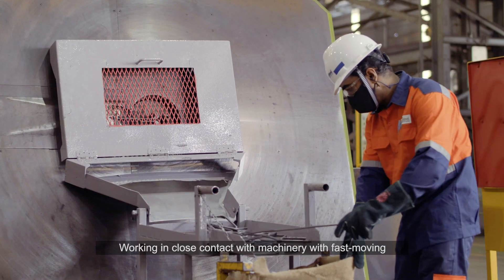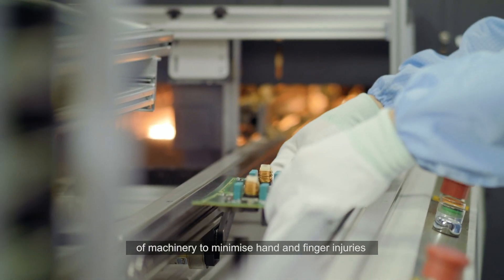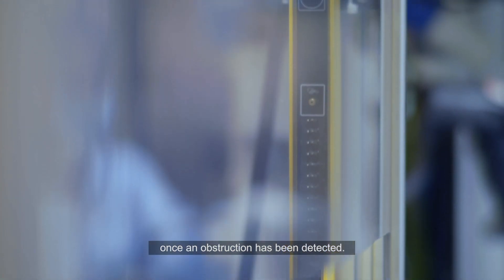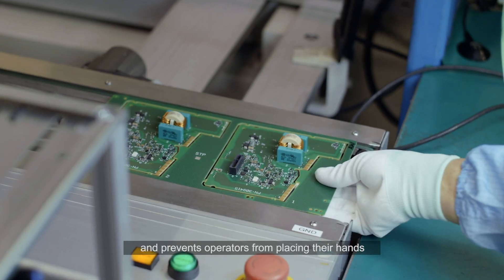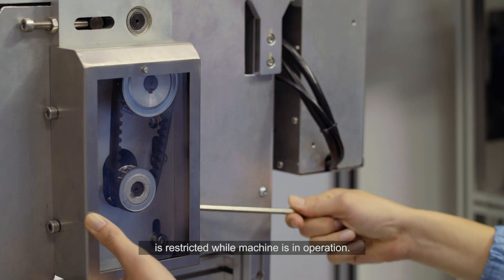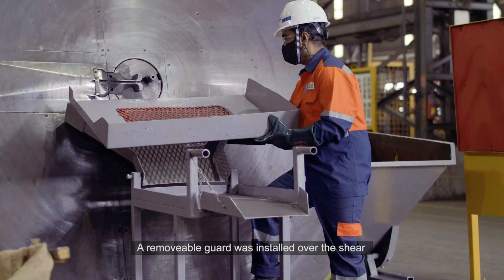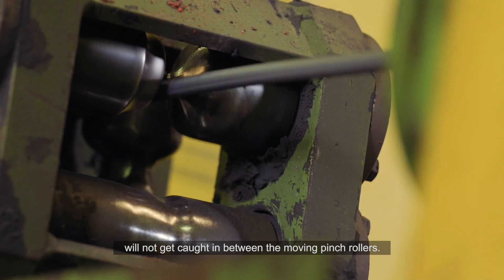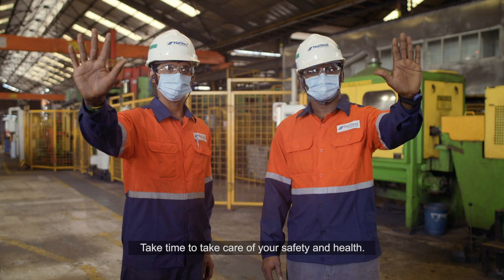Safer Machines, Safer Hands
Find out in this video how light curtains, machine guards, and protective removable guarding, adopted by companies in the manufacturing sector, can help your workers minimise hand and finger injuries when operating machines.